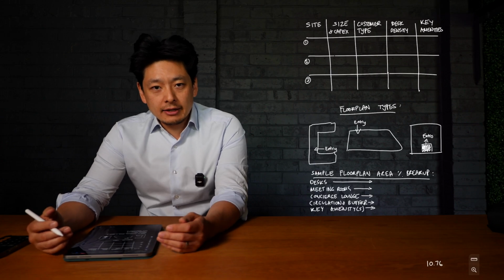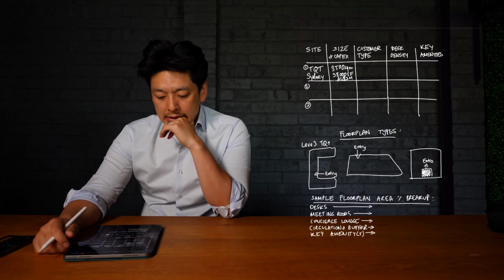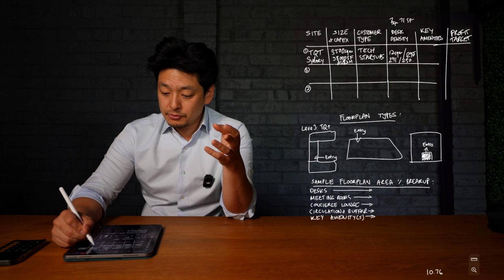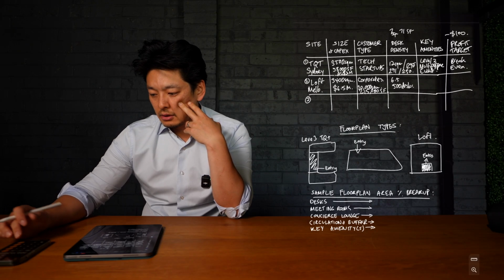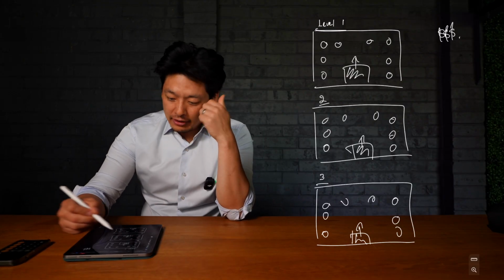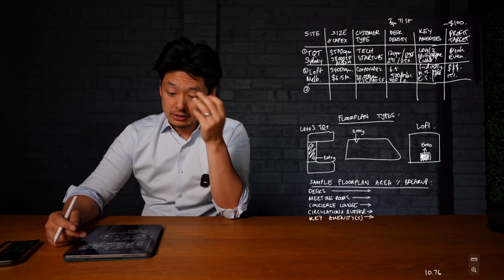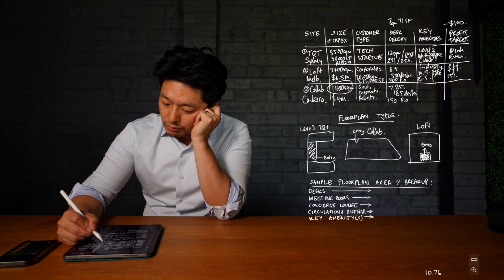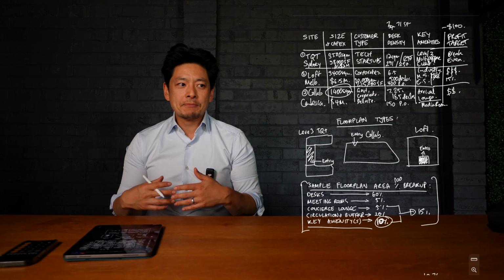Coworking Business Plan: 3 Real Projects Explained ($40M Built)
Starting a coworking business? There's no one-size-fits-all model. In this video, I break down 3 real coworking spaces I've designed, built, and operated. Showing actual sizes, costs, floor plan layouts, and strategic decisions for different markets and customer types.

Ready to go deeper? Here's the full resource stack:

1. START HERE: Free Opportunity Validator (18-point checklist)
2. NEXT STEP: Free Feasibility Study Guide (complete revenue methodology)
3. DEEP DIVE: Free Simplified Financial Model (density, revenue, costs)
4. FULL MODEL: Unlocked Detailed Coworking Financial Model — Full Deal Edition (MA + Lease)
5. READY FOR YOUR SPECIFIC SITE?

In this video you'll see transparent details on capital expenditure, space sizing, pricing strategies, and profit targets—plus footage from these live operational spaces.

Whether you're launching your first space or evaluating a new opportunity, this shows you how to tailor your coworking business plan to your specific situation.

Timestamps:
0:00 Intro
1:05 Site 1. Tech Startup coworking space
10:50 Site 2. Corporate coworking space
23:10 Site 3. Government coworking space
32:30 Closing Thoughts

About me: I'm Tashi, Head of Flex Space for Asia Pacific at JLL (Fortune 200). I partner with commercial real estate investors, landlords, and major tenants to design, build, and operate bespoke flex space businesses. To date: US$34M in builds (450,000 SF globally), US$11M in management fee contracts, US$22M in leasing and property management appointments.